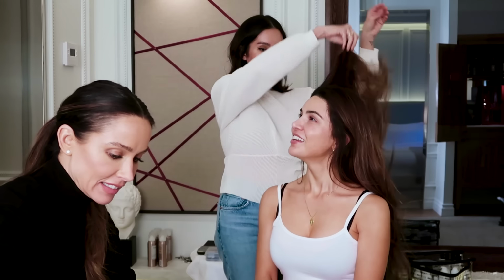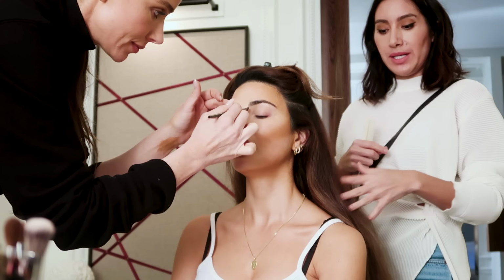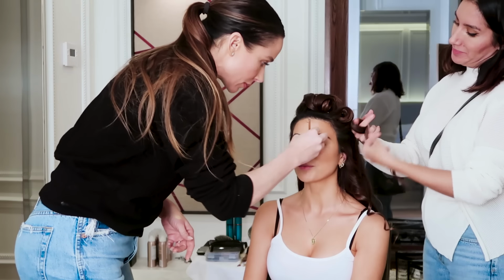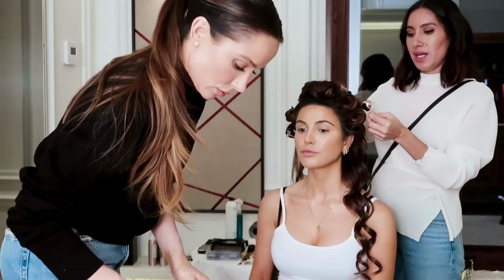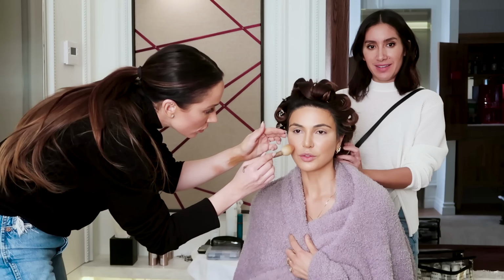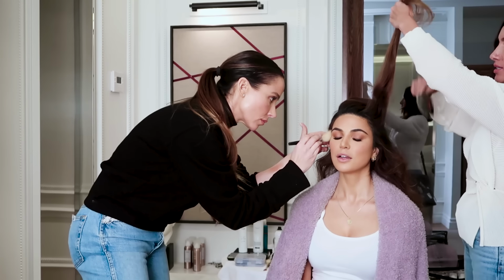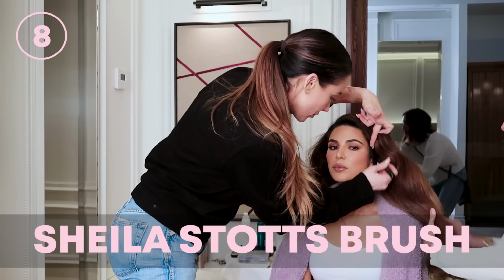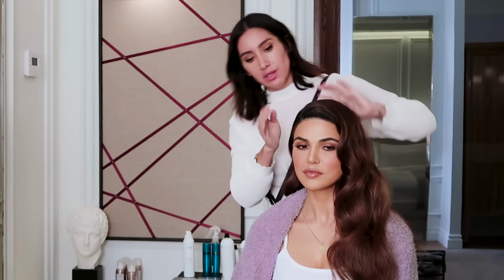Wedding Hairstyles & Makeup w/ Negin Mirsalehi & Mary Phillips | Jen Atkin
In which Negin, Mary and I skipped NYFW parties to stay in, do some fun glam on Negin, and eat French fries.  Doesn’t she look incred? We talk about makeup, hair, and our thoughts on MARRIAGE. I also had some fun playing with a veil I couldn’t help myself!

Ps. For those asking you can actually book Mary and I for weddings via Styled

2. La Mer Concealer in Shade Medium
3. Contoured with Tom Ford Shade and Illuminate Intensity 1
4. Soft Fluid Long Wear Foundation in Beige & Honey (mixed)
5. Bake with La Mer Translucent Loose Powder
6. Anastasia Brow Wiz pencil in Chocolate
7. Urban Decay Naked Heat Palette
8. Kevyn Aucoin Pencil in Basic Brown
9. Ardell Individual lashes in Medium
10. Tom Ford blush in Flush
11. Nudestix Nudies bronzer in Sunkissed
12. Charlotte Tilbury Bar of Gold highlighter palette
13. Kevyn Aucoin Lip Liner in Medium

Starting her career in Hollywood, Jen quickly began working with the most influential stars, including Kim, Khloe, and Kourtney Kardashian, Katy Perry, Jessica Alba, and Jennifer Lopez. Today, with over 2.7mm followers on social media, she’s what the New York Times calls “The Most Influential Hairstylist in the World,” counting top models Chrissy Teigen, Kendall and Kylie Jenner, and Gigi and Bella Hadid as some of her most loyal clientele. Jen is also the founder of ManeAddicts.com and haircare brand OUAI.